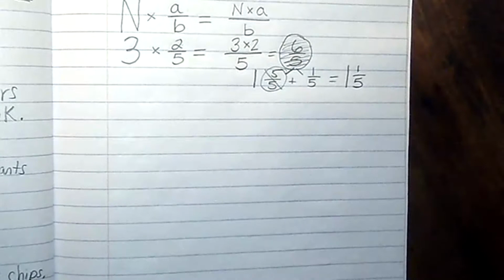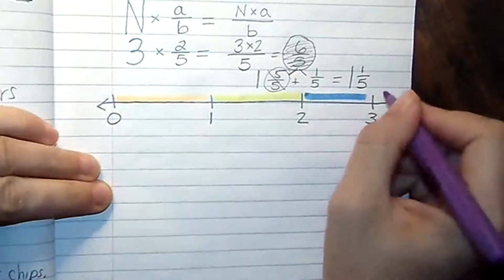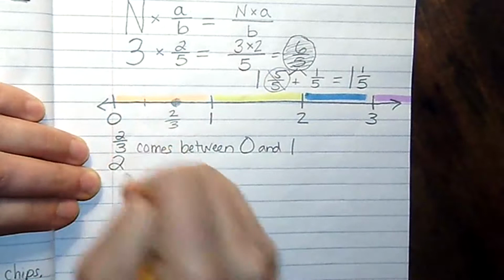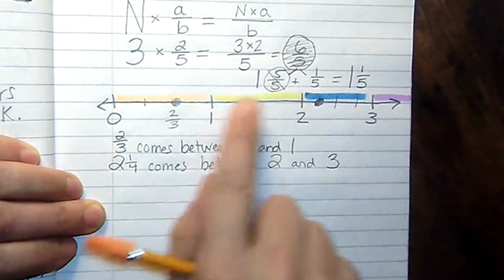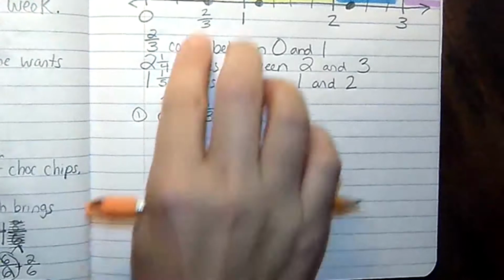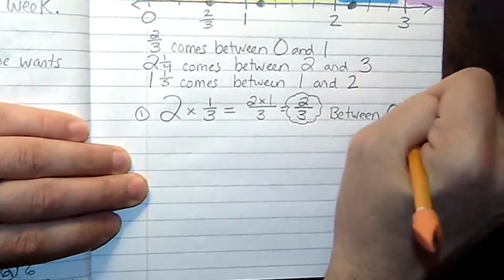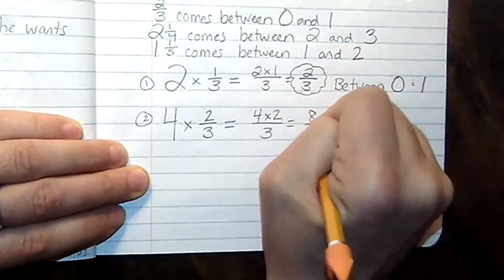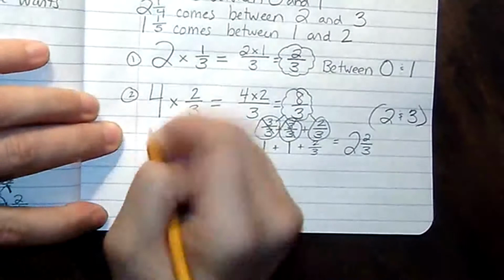Wednesday, March 3rd Notes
4.NF.4 I can find factional parts and explain between which 2 whole numbers my answer lies.